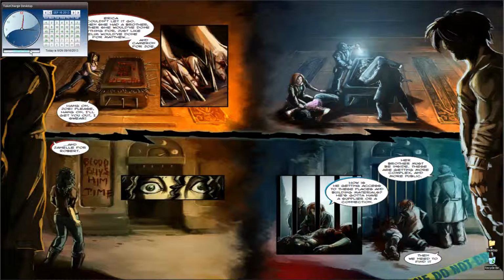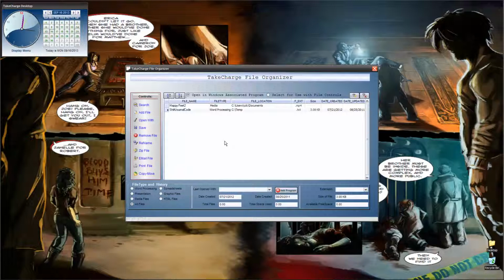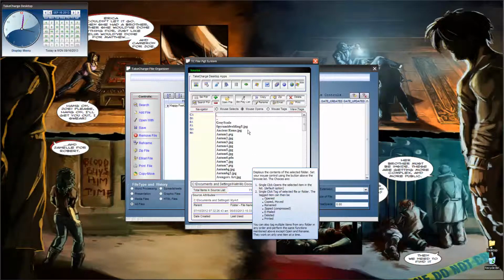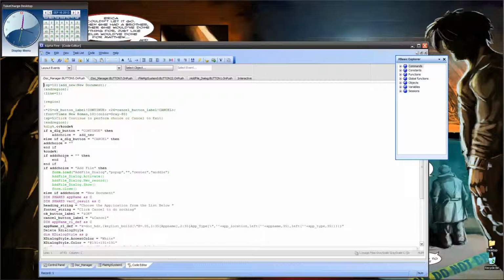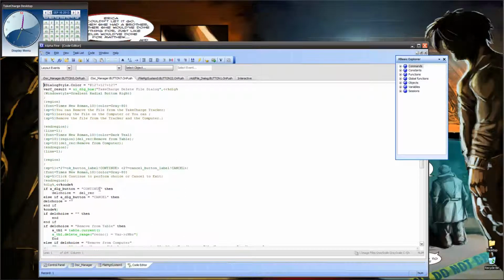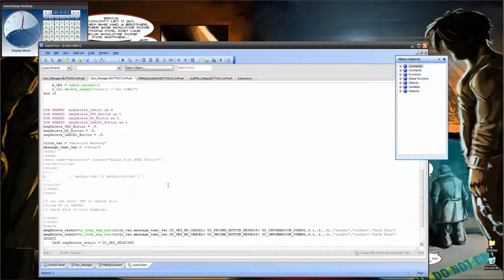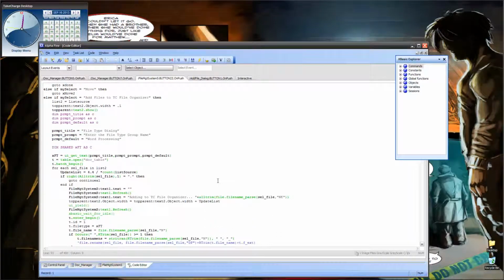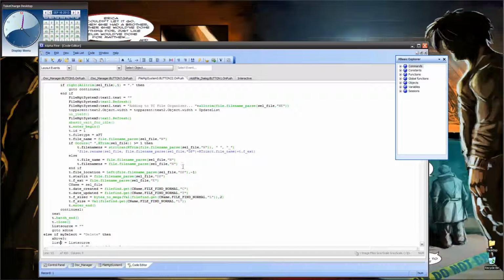PC Desktop Adding and Removing Records with xBasic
Today's video demonstrates how to add, delete, fetch and batch add records to a table using xBasic. to see the code discussed go to our blog at
Sit back relax and enjoy the show